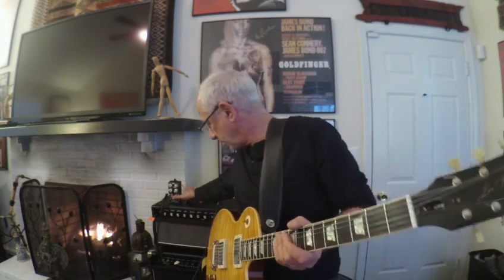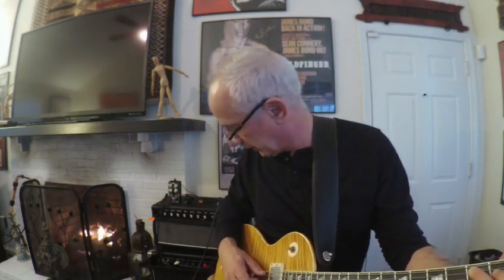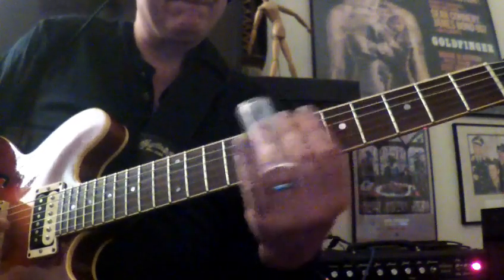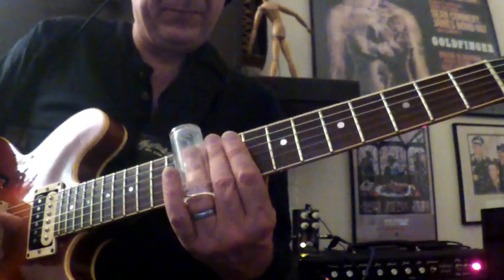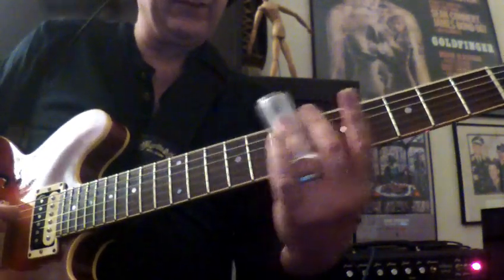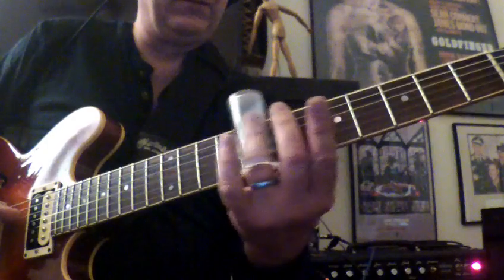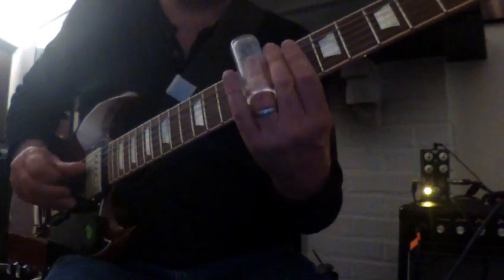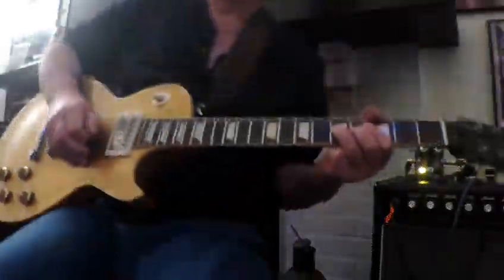Missing Link Audio Peacock Overdrive 2021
A great pedal based on the Duane Allman at the Fillmore East.
Gibson '98 Historic Les Paul with Trobak 101 pickups
Gibson Historic Goldtop with Duncan Joe Bonamassa pickups
Gibson ES-335 with Lollar Alnico 3 pickups
Gibson SG with WCR Crossroad Pickups
Whitney Amplification SVR.38 amplifier
EV Speaker
Shure SM-57 mic'd direct into a Zoom Q8.